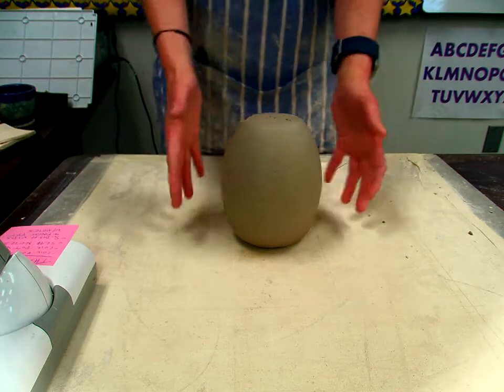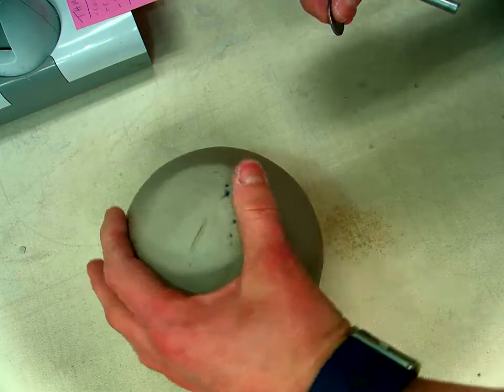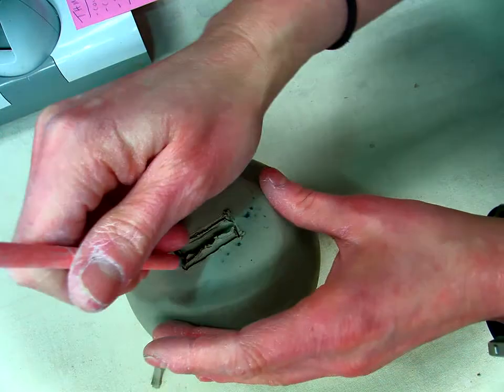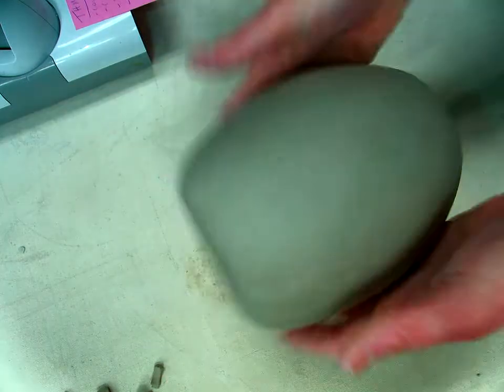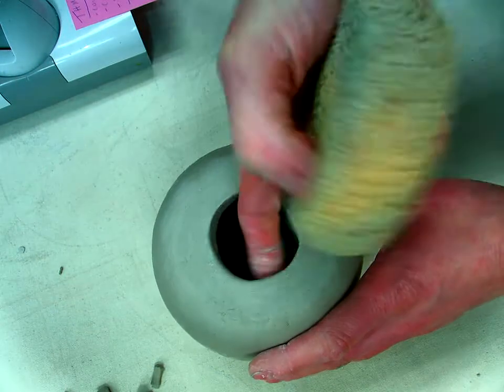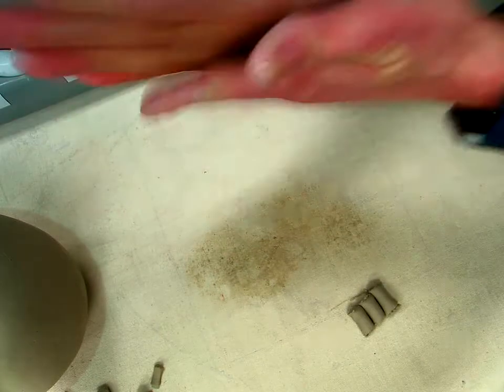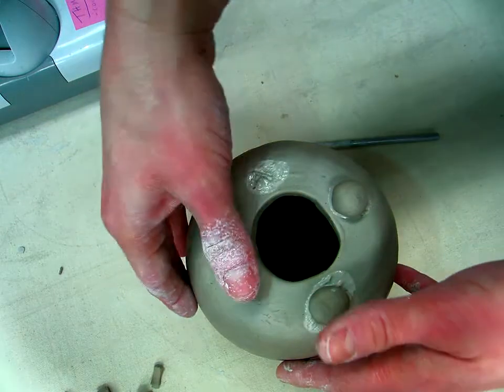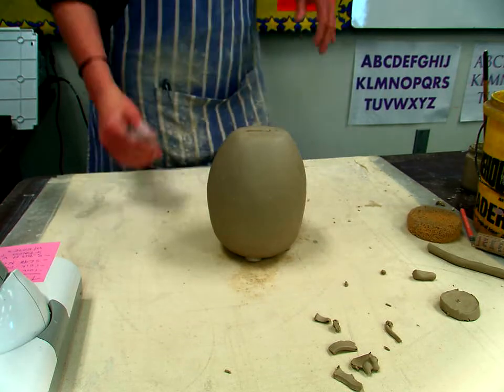piggy bank cuts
how to cut the dome lid pinch pot to make it a coin bank